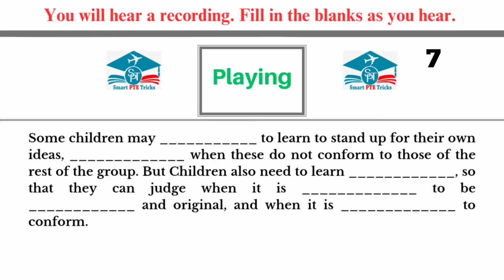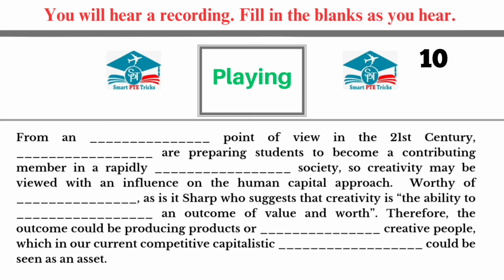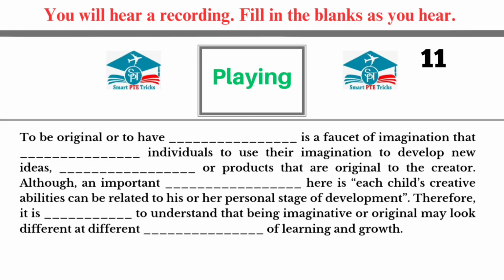PTE Listening Fill in the Blanks - January 2024 - Most Repeated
11 January 2024

fill in the blanks pte listening
listening fill in the blanks pte 2024
listening fill in the blanks pte
smart pte tricks
fill in the blanks pte listening 2024
listening fill in the blanks PTE tips and tricks
LISTENING FILL IN THE BLANKS January 2024 PREDICTIONS
LISTENING FILL IN THE BLANKS MOST EXPECTED QUESTIONS January 2024

Good Luck !!!
all material link ielts pte my youtube channel